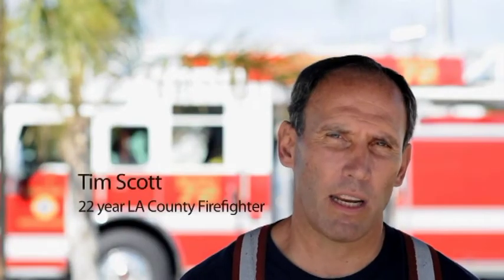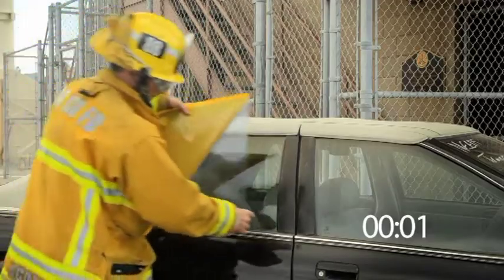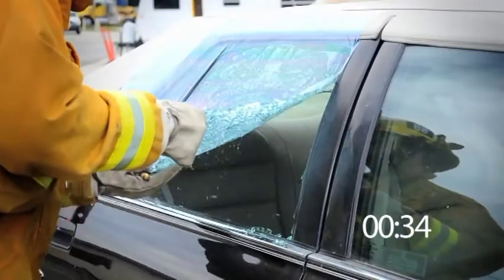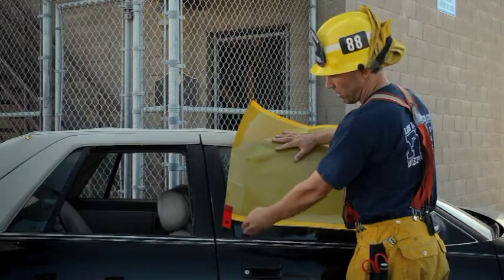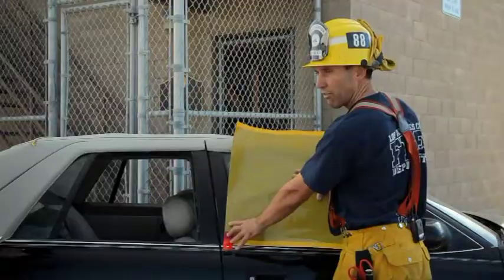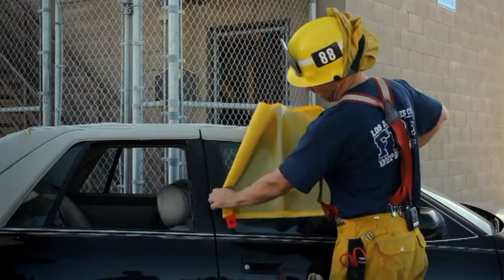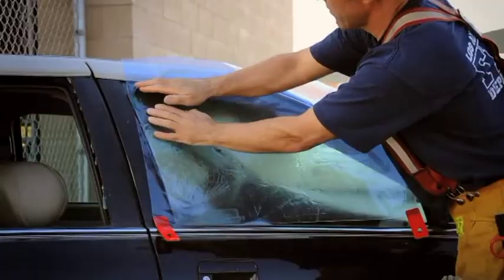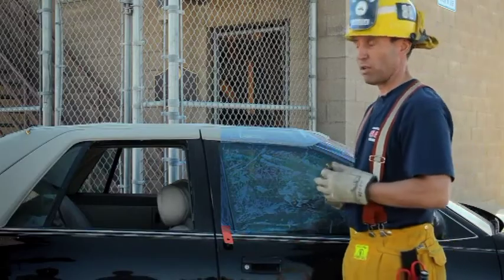Glass Keeper.mpg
20110520 Introduction in Europe of the Glass Keeper by Avera BV The netherlands. This video shows how to use the Glass Keeper. Glass Keeper gives you lifesaving access in under 45 seconds into a car. Glass Keeper is an adhesive film, it makes removal of a patient more easy, fast, safe and efficient.